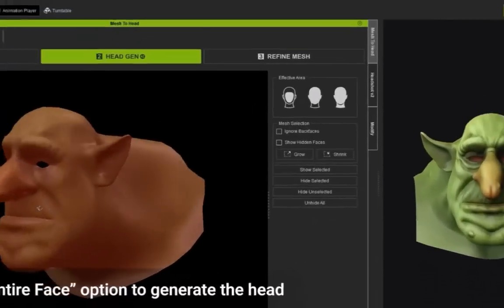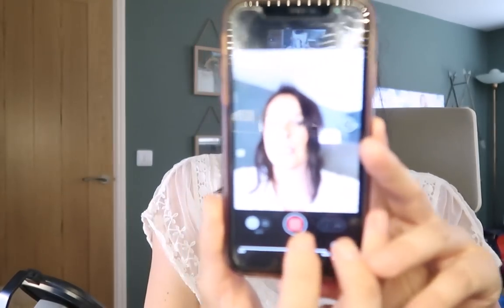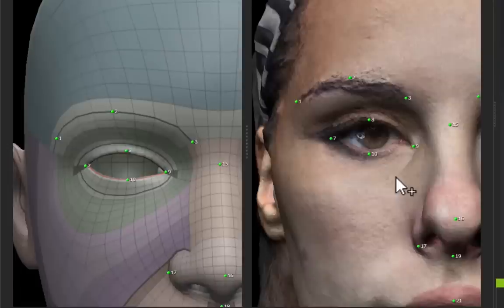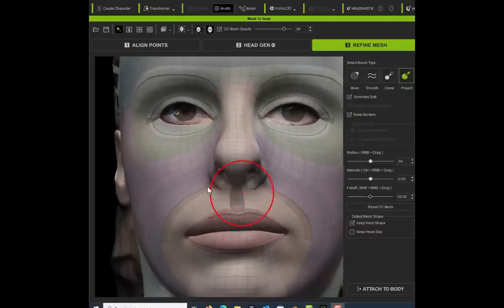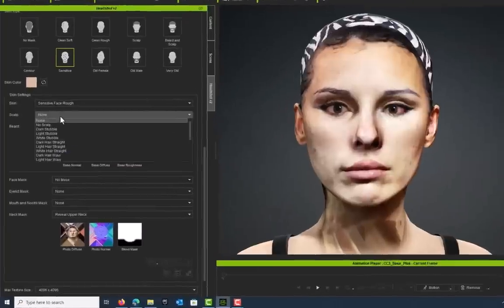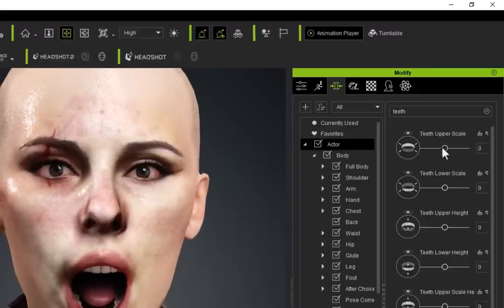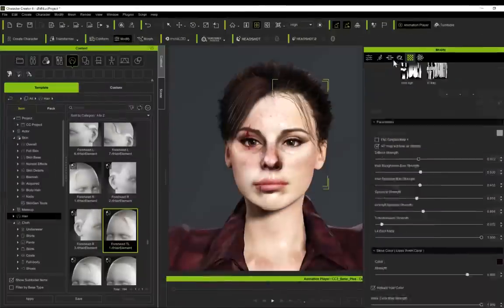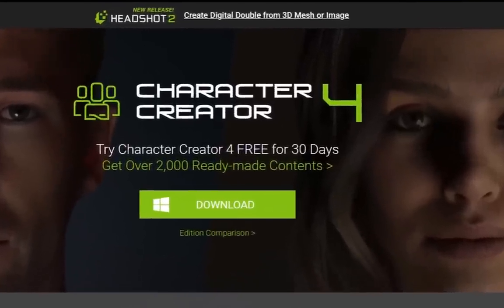I Turned Myself Into A Game Character !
You guys have been asking me How I make my 3D characters. So, finally got round to showing you! Realillusion also have come out with a new Headshot2 AI 3D Mesh creator. So I thought I'd tie the two together and show you a workflow I do into Unreal Engine.

(Delete after your 3 day trial!)

Timestamps:
Coming soon